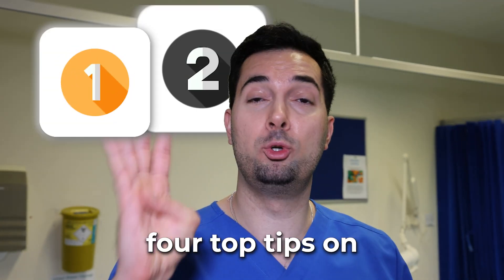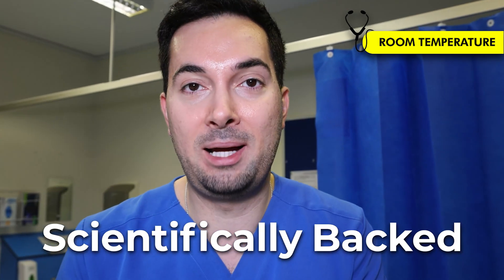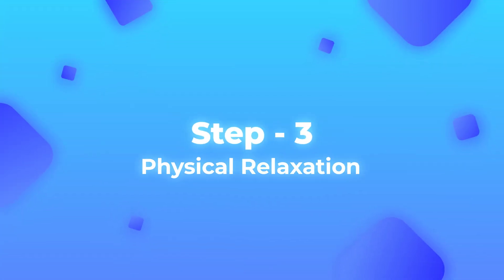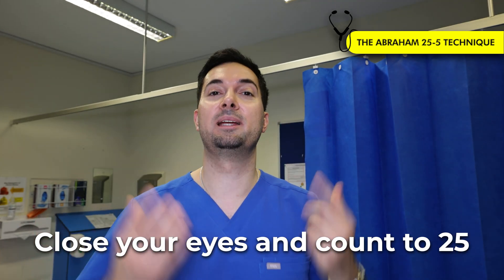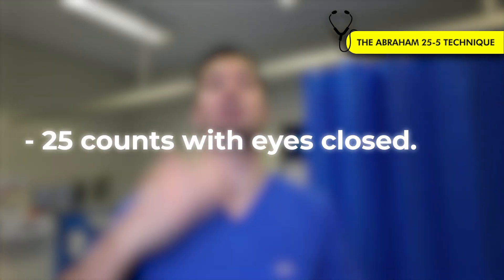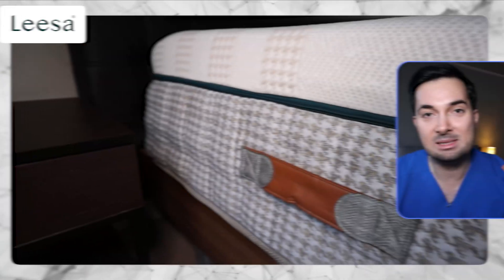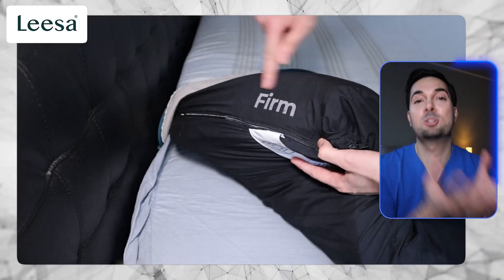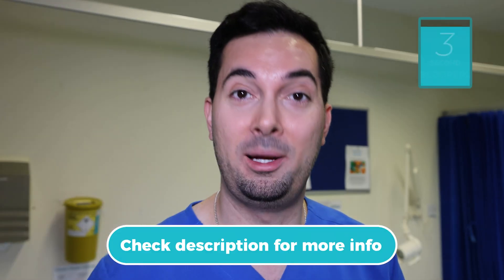Sleep Fast In 2 Minutes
Learn how to sleep fast and sleep in 2 minutes in this medical video with 4 scientific steps that help you fall asleep!

SLEEP FAST:
Most adults need around 8 hours of good-quality sleep a night to function properly – but some need more and some less. What matters is that you find out how much sleep you need and then try to achieve it, in this video we discuss step by step the Abraham 25-5 sleep technique to help you sleep faster with science.

LEESA:
I've been sleeping on the Leesa Reserve Hybrid Mattress (firm comfort level) for a few months now, and it has completely transformed my sleep. It’s incredibly comfortable for all sleeping positions - especially if you’re a side sleeper like me - and its heat-dissipating fibers keep you cool all night.

- Leesa offers a wide range of mattresses to suit different sleep preferences, so you can find the perfect fit for you. If you're looking for better sleep, I highly recommend checking them out. Visit their website to explore their products.

DOCTOR FOX:
- Looking for more information or treatment options for a condition? Visit Dr Fox, a Registered Online Doctor & Pharmacy, who are very good friends of the channel! Visit their website today and learn more about their services!

0:00 Intro
0:15 Room Temperature
0:40 Sleeping Environment
0:59 Physical Relaxation
1:23 Abraham 25-5 Technique
3:36 Bloopers

ABRAHAM 25-5 SLEEP TECHNIQUE:
Once you’re fully relaxed, it’s time to use the Abraham 25-5, my own method to help you to fall asleep fast. Here’s how it works:
1- Close your eyes and count to 25 whilst breathing calmly in and out.
2- Then, open your eyes just slightly and count to 5 whilst breathing calmly in and out.
3- Close your eyes again and repeat.

While doing this, focus on breathing deeply in and out through your nose.

WHEN TO SEE YOUR DOCTOR:
It's very important that you speak to your doctor about sleep when:
• Changing your sleeping habits hasn't worked.
• You've had trouble sleeping for months.
• Your insomnia is affecting your daily life in a way that makes it hard for you to cope.
• You feel sleepy during the day, or make gasping or choking noises while you sleep – you may have sleep apnoea, which can be serious if not treated.
• If you feel that illness or medication is causing poor sleep. Treating any underlying condition that is causing the problem, if possible, can help to promote sleep. In particular, depression and anxiety are common causes of poor sleep and can often be treated.

About this video: Searching how to sleep fast and sleep in 2 minutes? In this video, Advanced Medical Practitioner Abraham Jacobson Khodadi, MPharm(Hons)IPresc MScACP shares this medical video with 4 scientific steps that help you fall asleep!